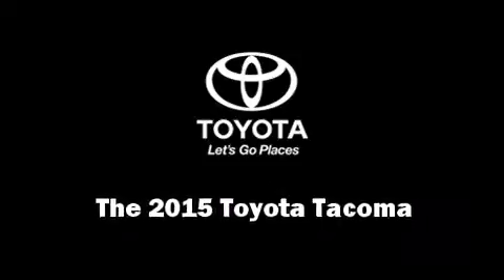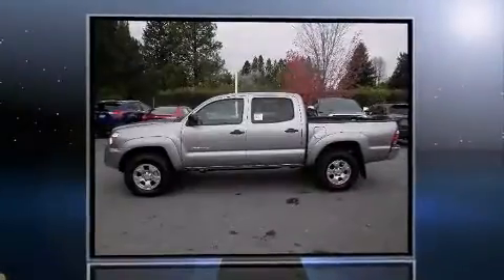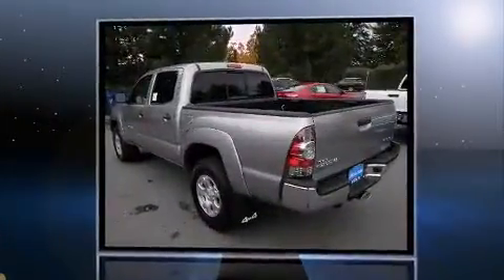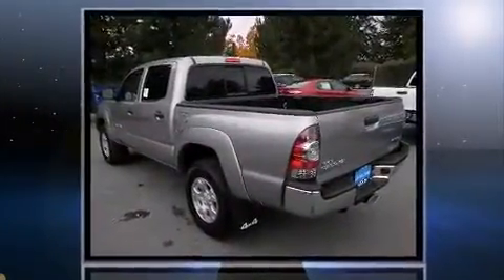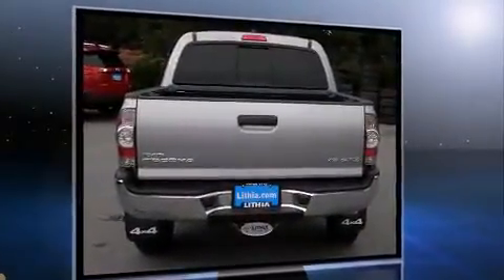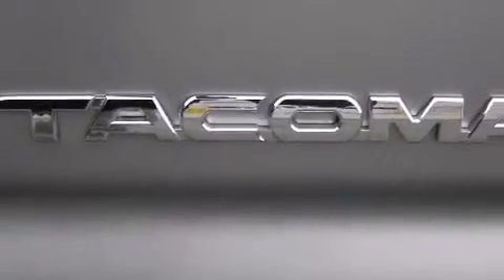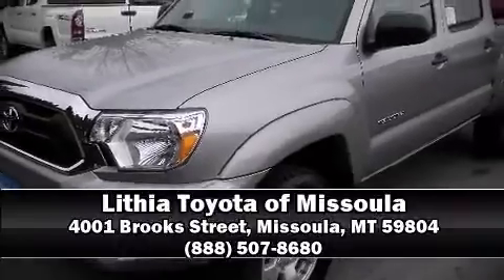2015 Toyota Tacoma 4x4 V6 in Missoula, MT 59804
Step into the 2015 Toyota Tacoma. This 4 door, 5 passenger truck offers the features and options for which you've been searching. It features an automatic transmission, 4-wheel drive, and a 4 liter 6 cylinder engine. Toyota infused the interior with top shelf amenities, such as: 1-touch window functionality, a rear step bumper, front bucket seats, air conditioning, skid plates, an overhead console, and more. Passengers are protected by various safety and security features, including: dual front impact airbags, head curtain airbags, traction control, brake assist, anti-whiplash front head restraints, ignition disabling, and ABS brakes. For added security, dynamic Stability Control supplements the drivetrain. Our team is professional, and we offer a no-pressure environment. We'd be happy to answer any questions that you may have. Stop by our dealership or give us a call for more information.